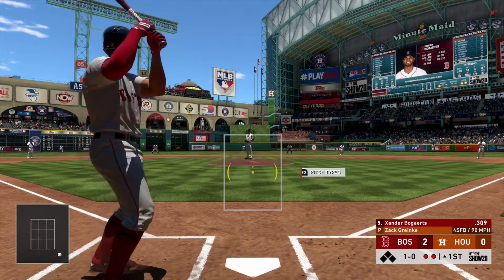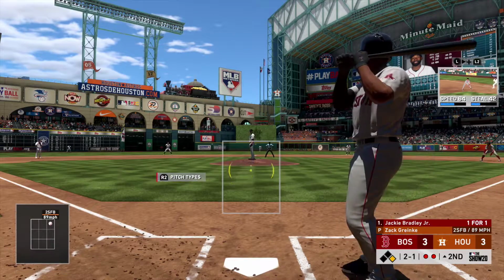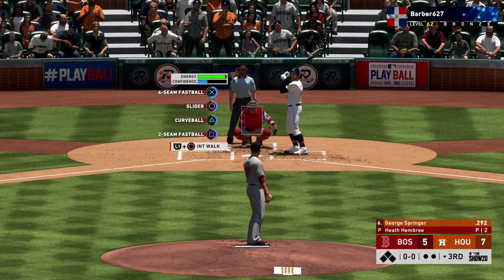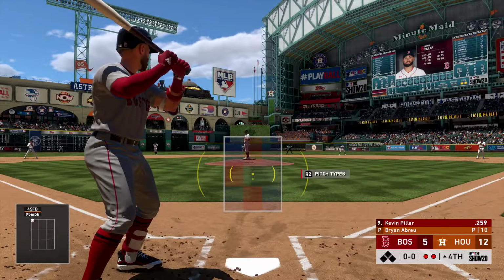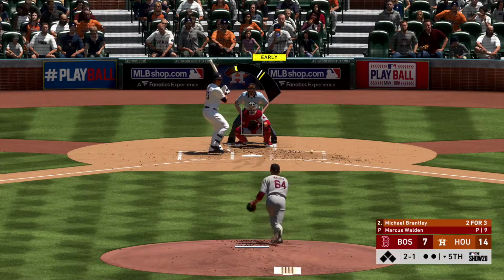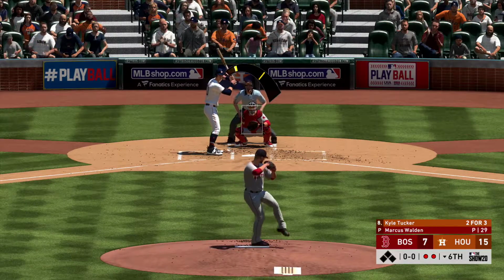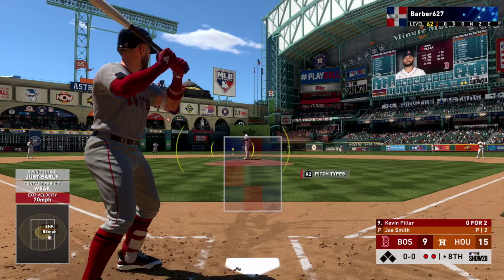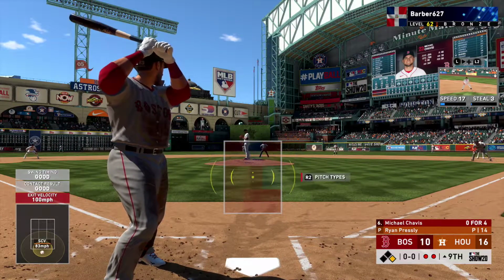MLB The show 20